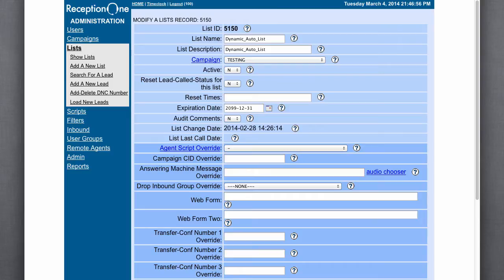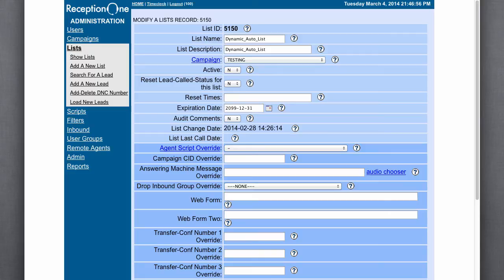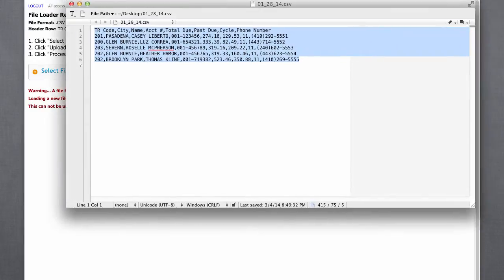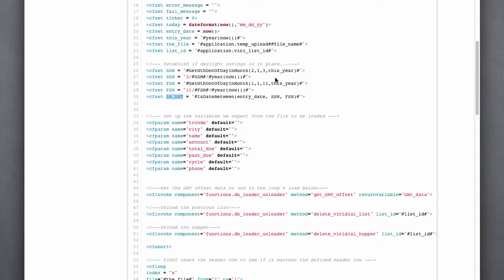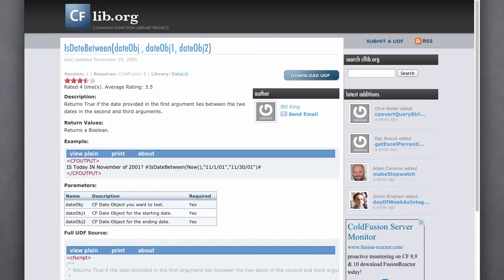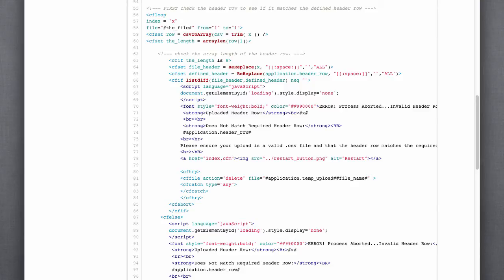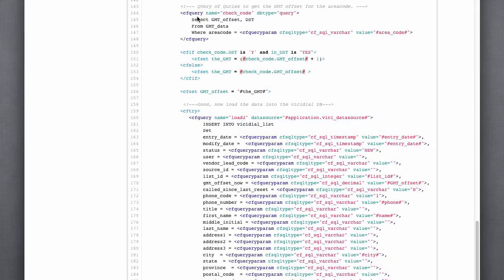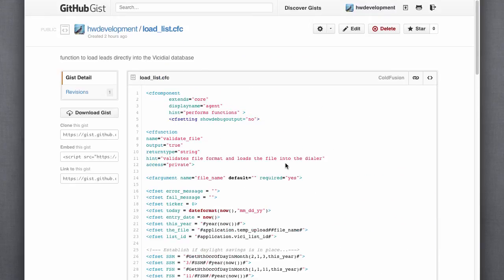Load leads directly into the Vicidial Database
Demonstration using ColdFusion to load leads directly into the Vicidial database. Discussion of tables needed, and procedure to add leads and clear the vicidial hopper.